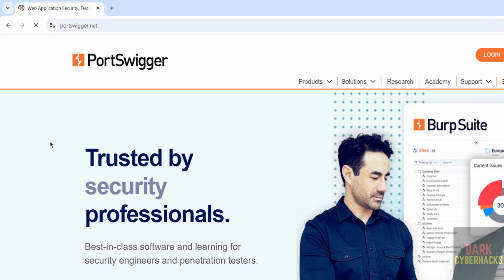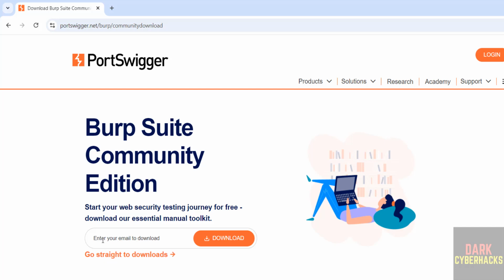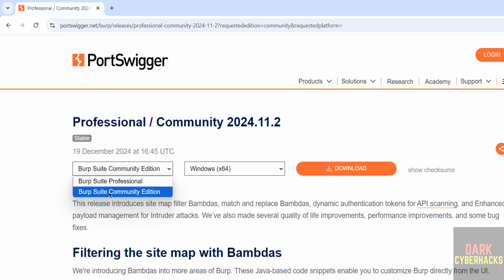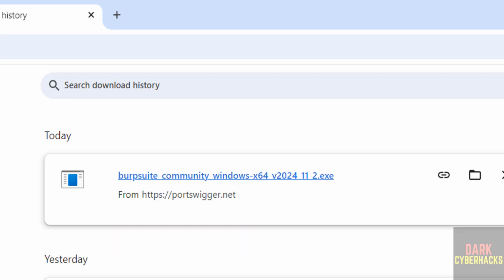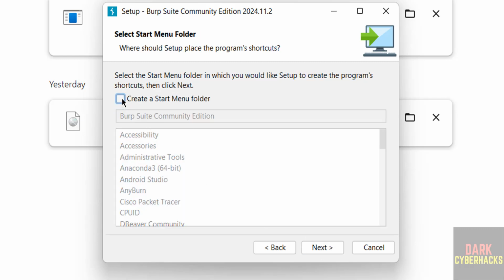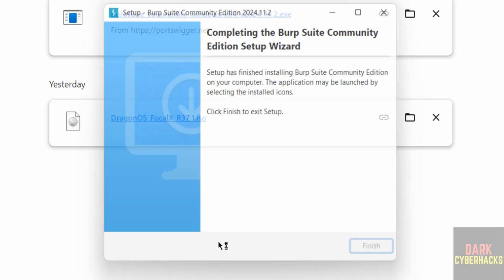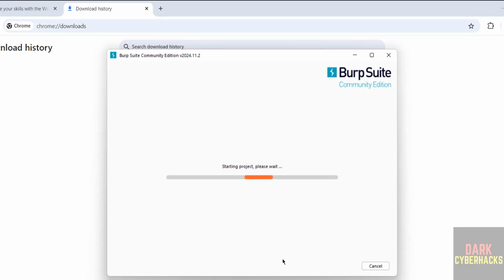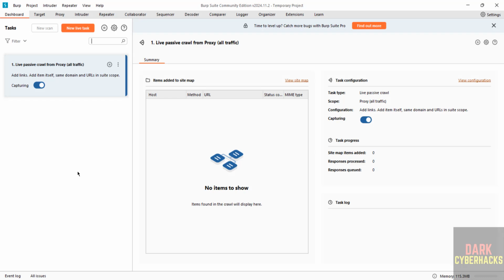Ultimate Guide: Install Burp Suite on Windows 11 in Just 5 Minutes! | 2025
In this video, we’ll show you how to download, install, and set up Burp Suite on Windows 11. Burp Suite is one of the most powerful tools for penetration testing and web application security. Whether you're a cybersecurity professional or just starting your ethical hacking journey, this guide is perfect for you.

What You'll Learn in This Video:
Where to download the latest version of Burp Suite (Community or Professional).
How to install Burp Suite on your Windows 11 system.
Setting up the Java Runtime Environment (JRE) for Burp Suite.
Basic configuration to get started with web application testing.
By the end of this tutorial, you’ll have Burp Suite up and running on your Windows 11 PC, ready for use in penetration testing and web security assessments.